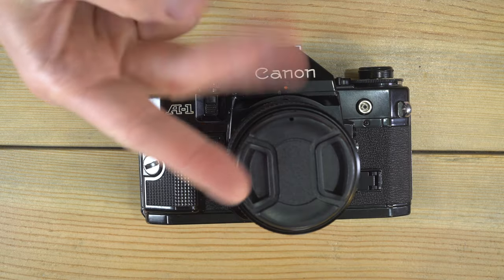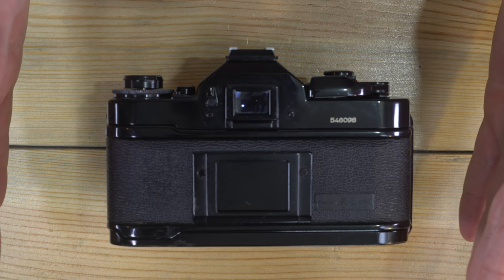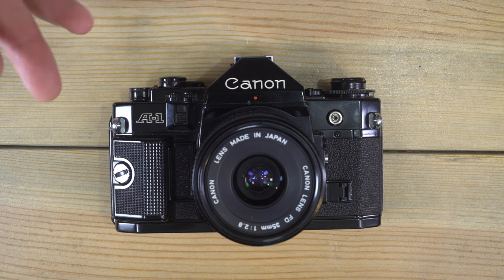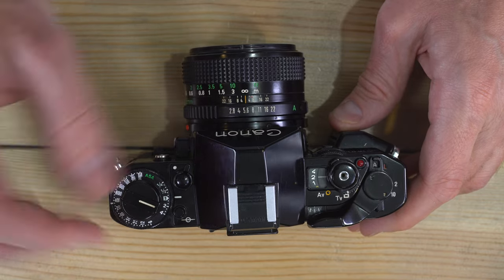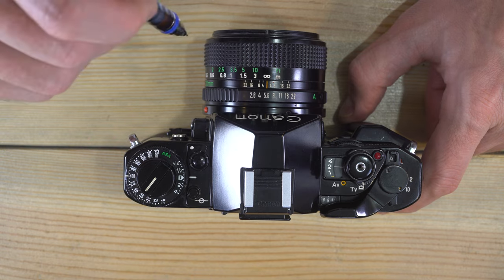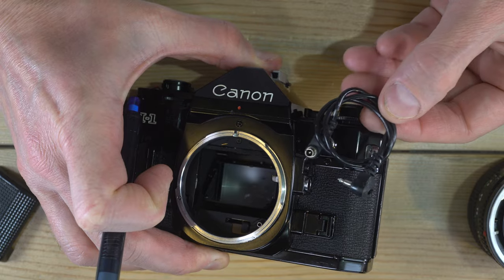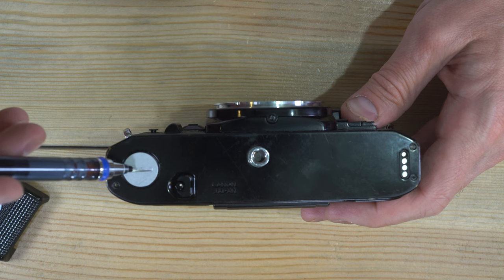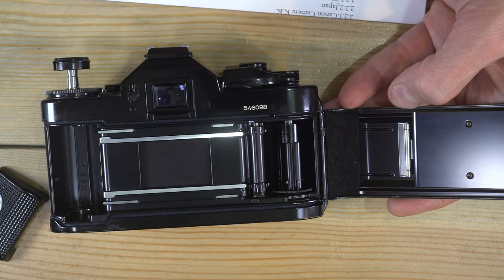Canon A-1 Video 1: Tutorial, Beginner Guide, Interface, Layout, and Review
The Canon A-1, released in 1978, stands as a testament to the innovative spirit of Canon during an era of intense technological transition in the photographic world. It was a landmark camera that bridged the gap between the professional and the amateur photographer. Distinguished as the first SLR to offer an electronically controlled programmed auto-exposure mode, the A-1 was revolutionary in its automation capabilities.

Historically, SLRs offered either shutter-priority or aperture-priority automation, but the A-1 provided both and added the program mode, in which the camera would select both the shutter speed and aperture based on the lighting conditions. This was revolutionary at the time, allowing photographers to focus more on composition and less on technical settings. Moreover, the A-1 introduced a digital LED display in the viewfinder, an advancement that modernized the interaction between the photographer and the camera.

The A-1's robustness, versatility, and innovative features made it exceptionally popular among enthusiasts and professionals alike. While some purists were initially skeptical about the increasing automation in photography, the A-1 proved that technology could enhance the photographic process without diluting the artistry. It played a significant role in democratizing photography, making advanced features accessible to a broader audience and paving the way for the digital revolution that was to come in the subsequent decades.

Furthermore, the Canon A-1's design was iconic, with its sleek black body and professional aura. Its visual appeal, combined with its technical prowess, ensured that it wasn't just a tool but also a style statement.

In the grand tapestry of photographic history, the Canon A-1 stands as a symbol of a time when technology and art converged in new and exciting ways, pushing the boundaries of what was possible and shaping the future of photography.

David Hancock's Amazon Author Page with Links to Select Camera Manual eBooks:

Video Index:
0:00 - Intro
0:08 - Canon A-1 Tutorial Walkthrough Video Manual
0:41 - Canon A-1 Overview
6:47 - Canon A-1 Features -- Top
12:29 - Canon A-1 Features -- Front
15:05 - Canon A-1 Features -- Back
16:23 - Canon A-1 Features -- Bottom
17:23 - Canon A-1 Features -- Inside
19:21 - Tips for using the Canon A-1
22:20 - Things NOT to do with your Canon A-1